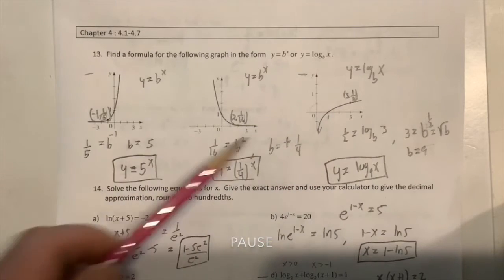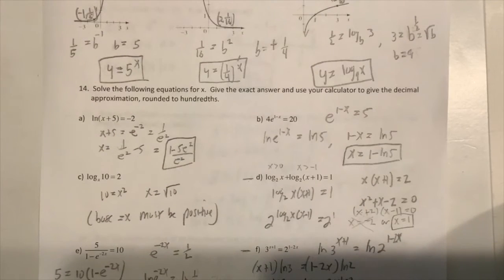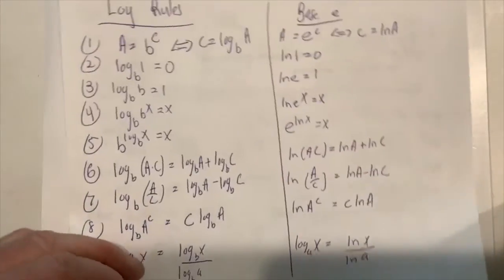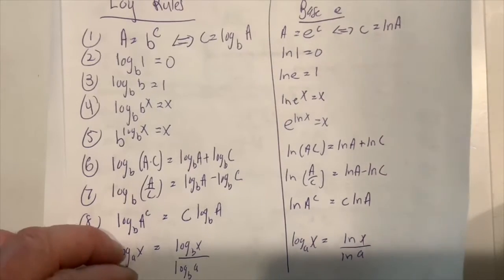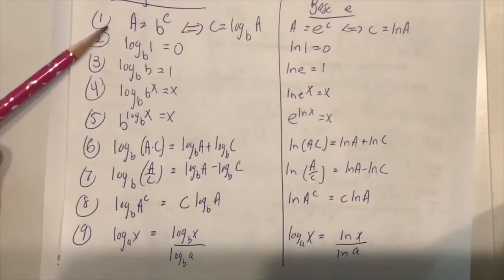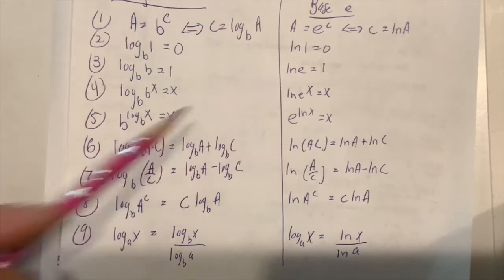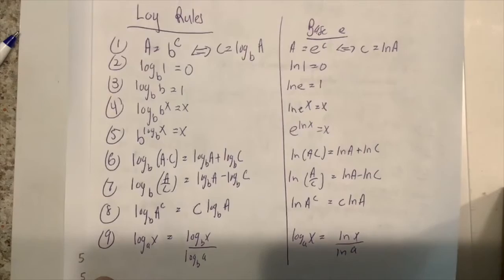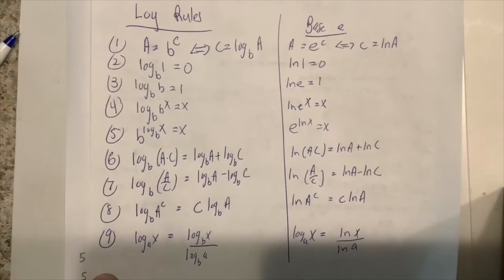141 final review part 3